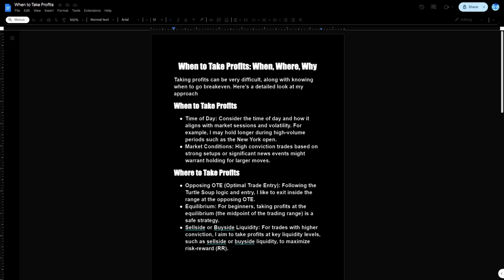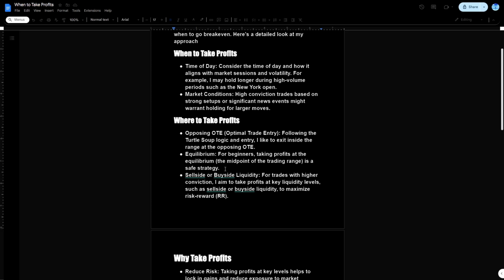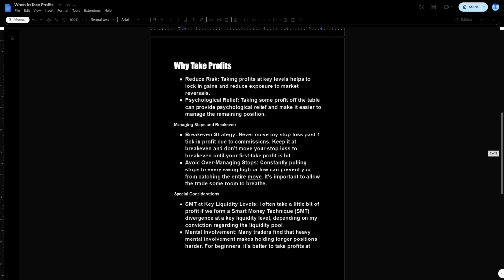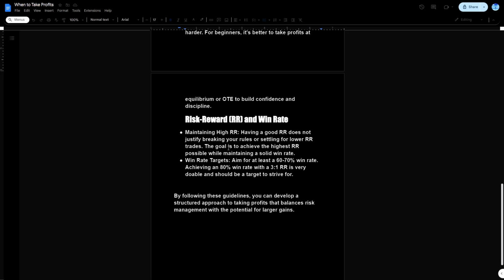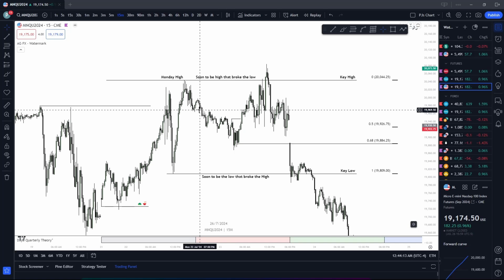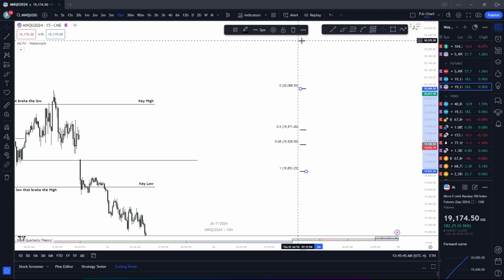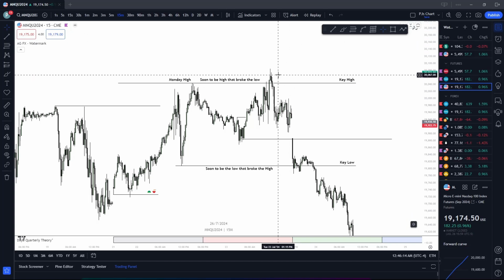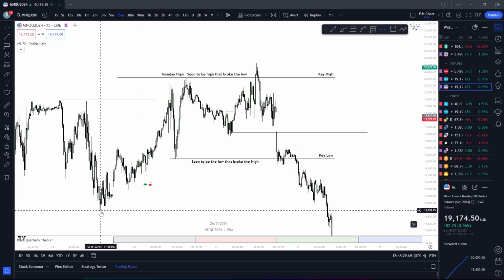How to Know when to take Profit $$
Today I cover how I keep myself safe within the market by taking profit at key highs and lows and covering when i like to go breakeven.